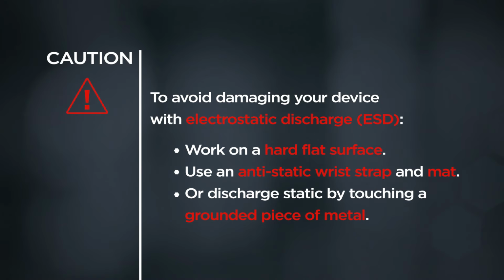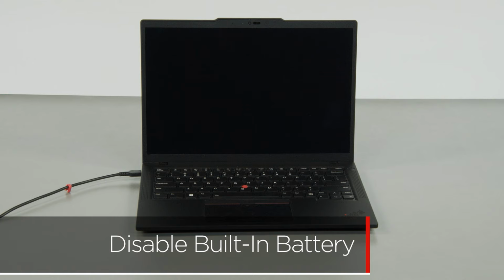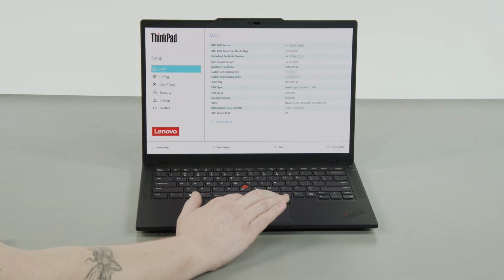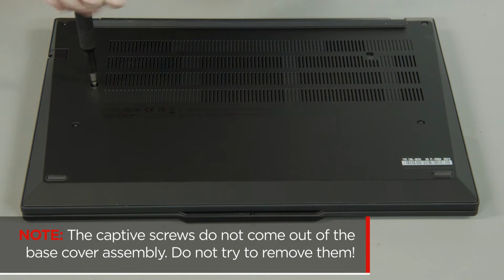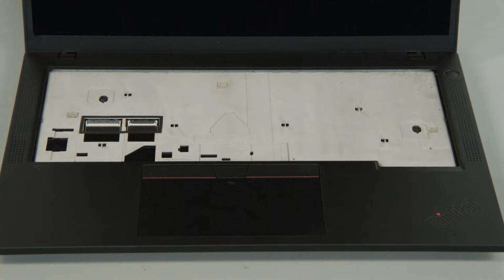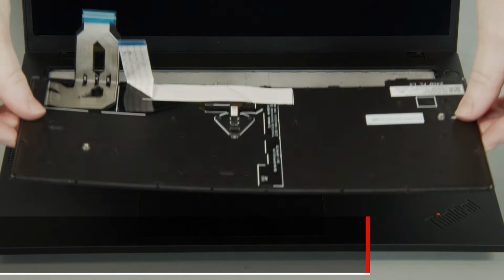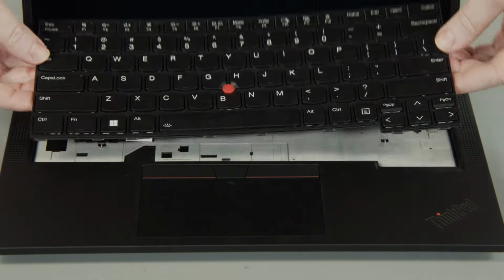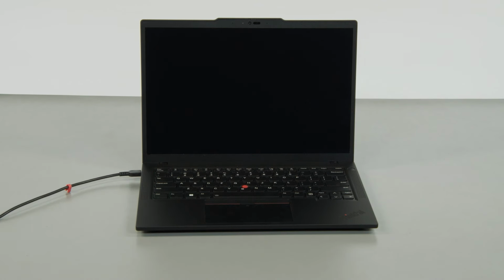Replacing Your Keyboard | ThinkPad T14 Gen 5 and P14s Gen 5 AMD | Customer Self Service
This video will show you how to replace the keyboard on your ThinkPad. The process in this video will work for the ThinkPad T14 Gen 5 and ThinkPad P14s Gen 5 AMD.

You will need a screwdriver kit, a non-metallic pry tool, and 15 minutes of your time.

To view the ThinkPad T14 Gen 5 Self-Repair Guide go

To view the ThinkPad P14s Gen 5 AMD Self-Repair Guide go

To view the Lenovo Support Self-Repair Guides landing page go

** NOTE: Static electricity can destroy components. Use a grounding strap, and clean, non-conductive surface to work on. Use plastic or coated tools to prevent scratching and avoid using metal tools on plastic parts. For more detailed information on electrostatic discharge and how to prevent it, please watch our "Understanding Electrostatic Discharge (ESD)" video

Applicable Machine Types:
ThinkPad T14 Gen 5 - 21ML, 21MM, 21MC, 21MD
ThinkPad P14s Gen 5 AMD - 21ME, 21MF